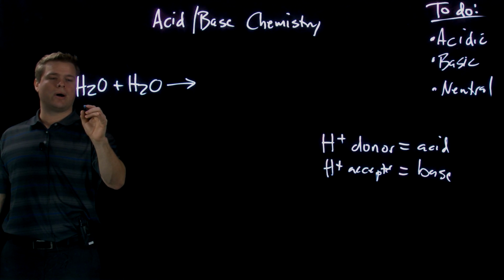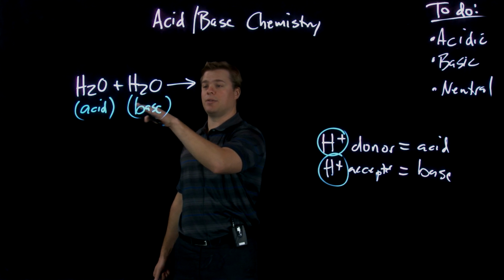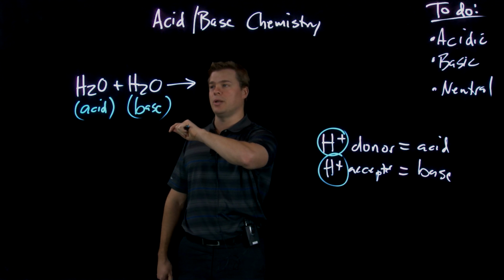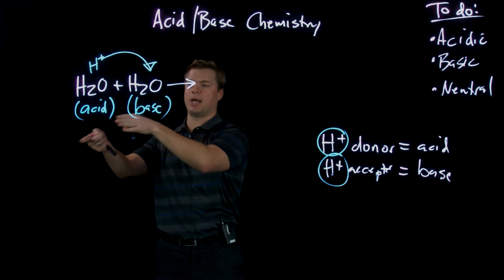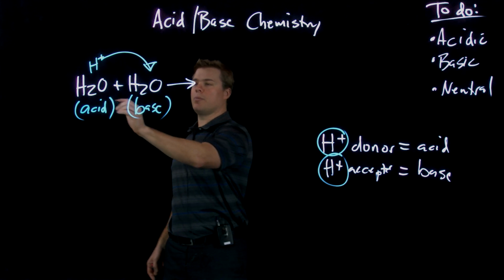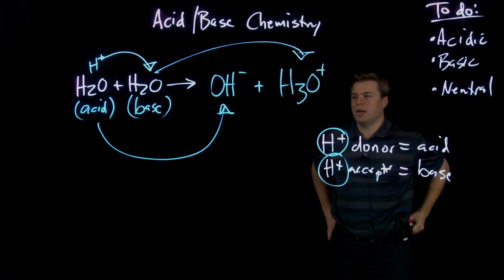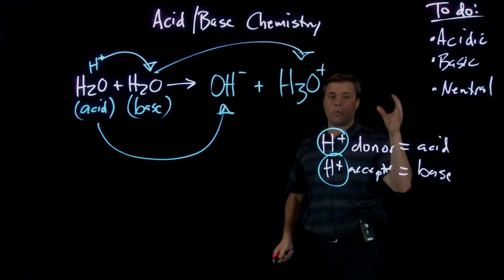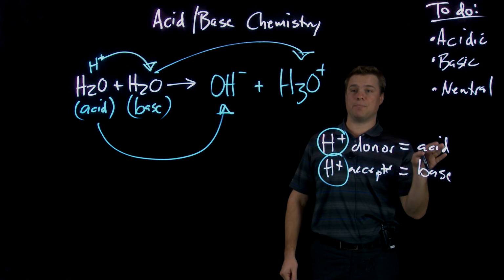Lightboard test at Cleveland State Universit